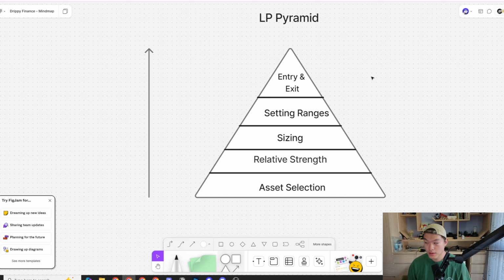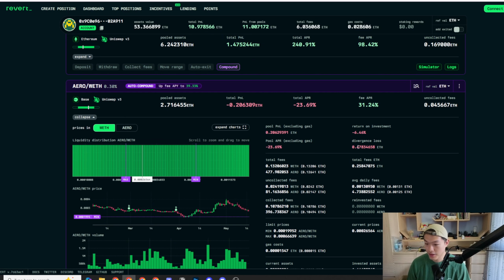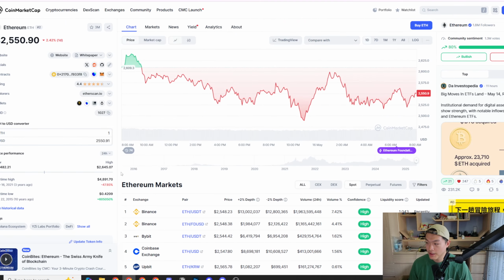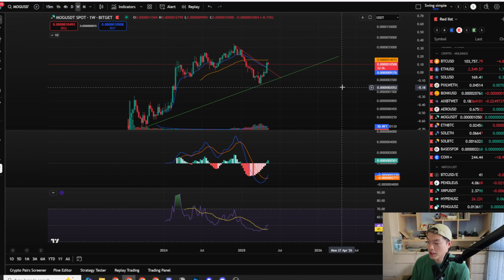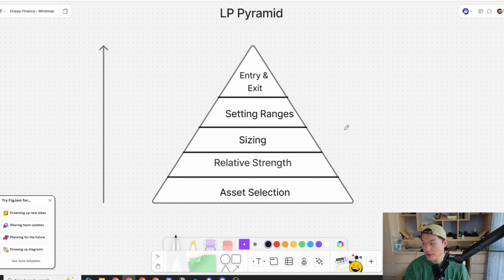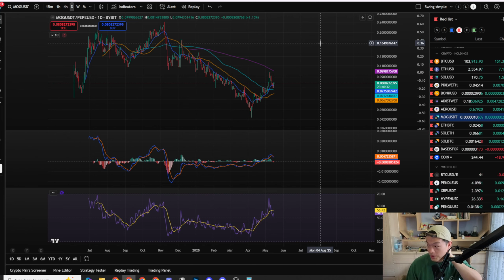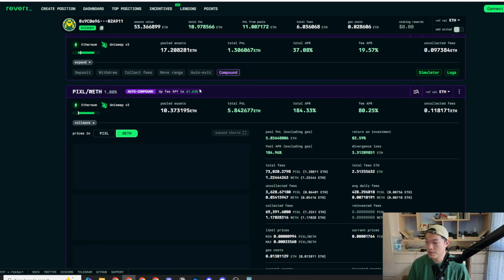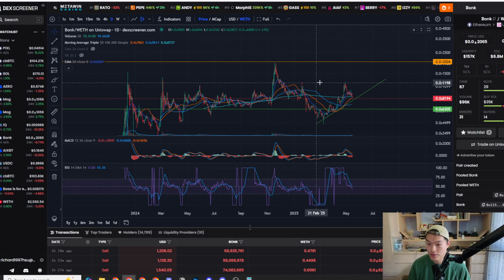How to Maximize Profit and Decrease Risk - Liquidity Pool Yield Farming